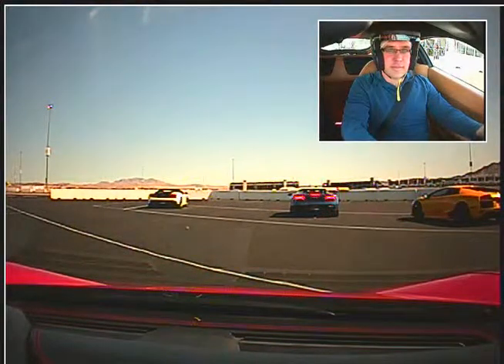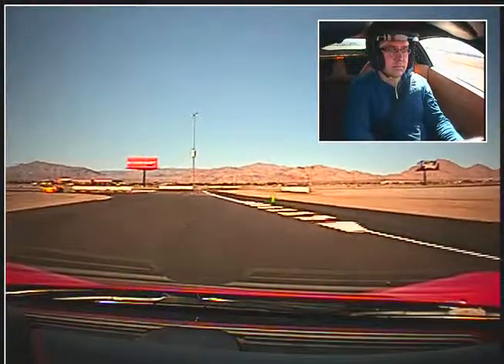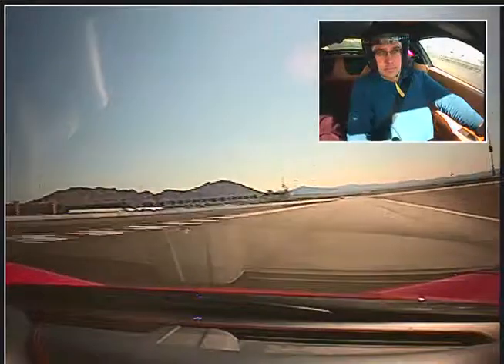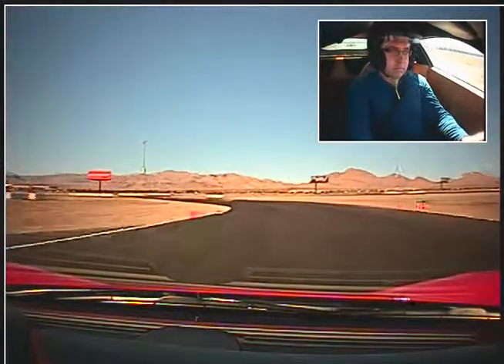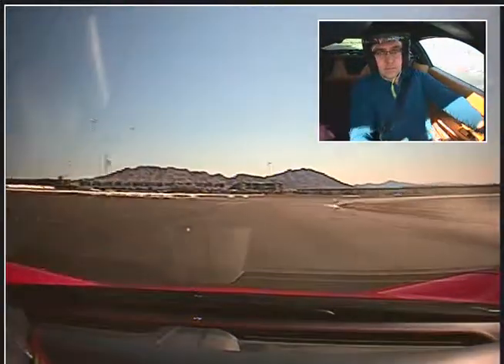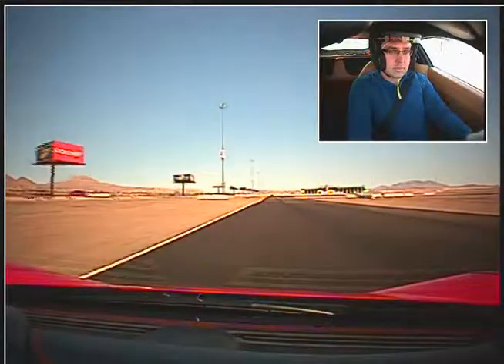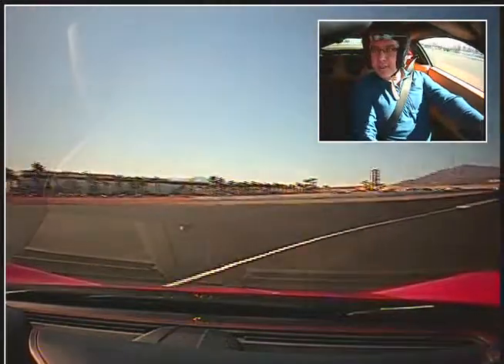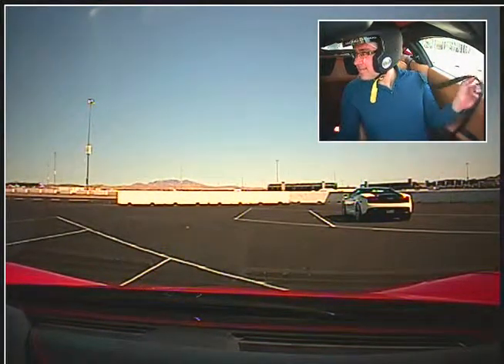Ferrari 458 Italia.avi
Mike's Ferrari debut at Exotics Racing in Las Vegas